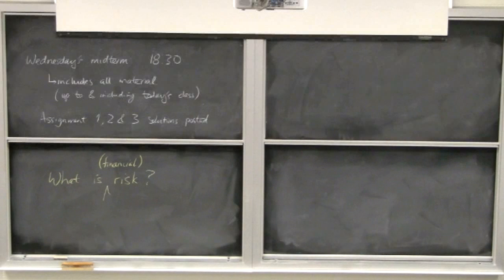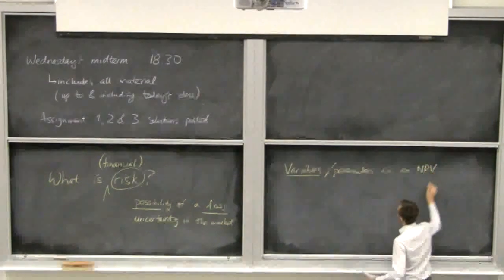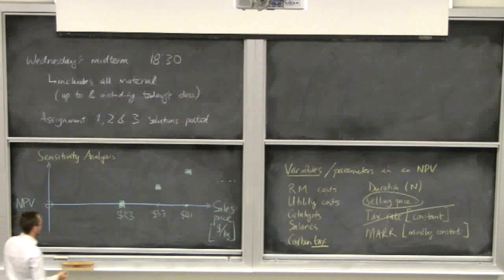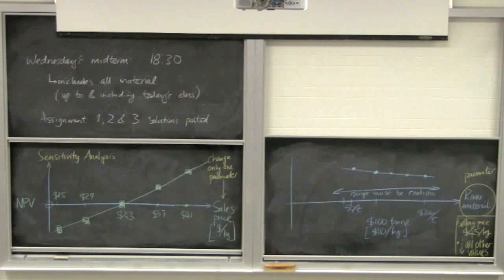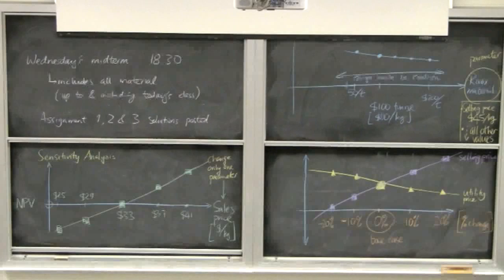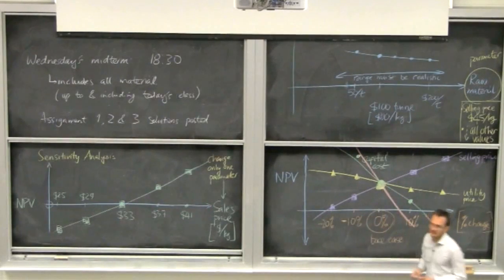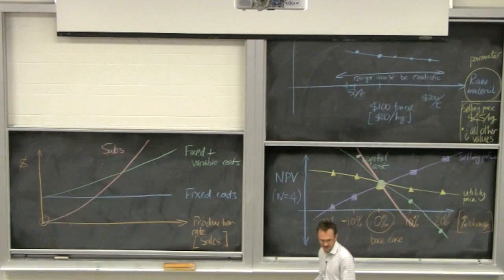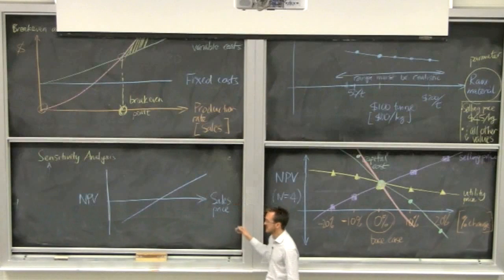Engineering Economics, Operability, Safety & Ethics - 4N4 - Class 06A - 2014